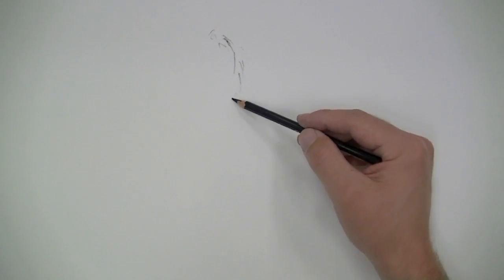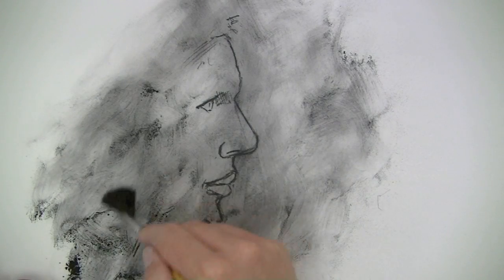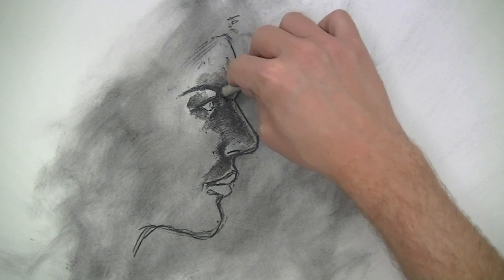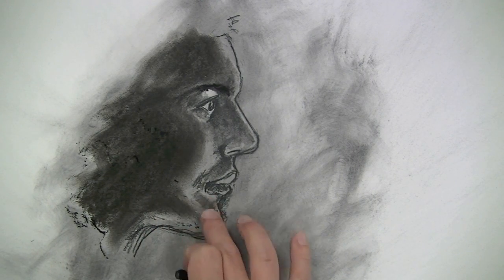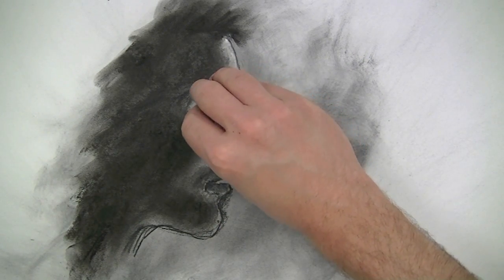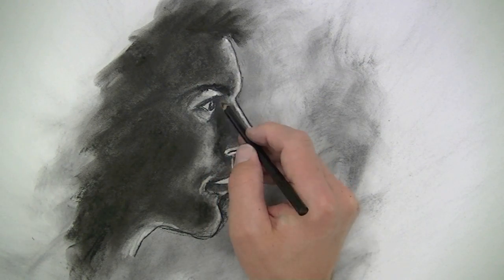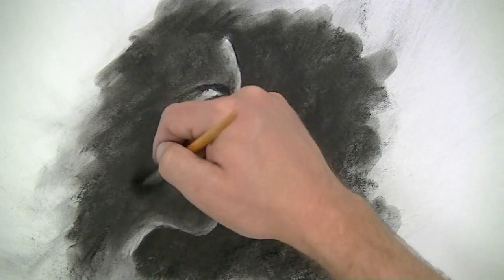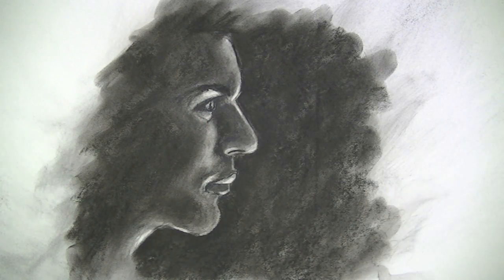Powdered Charcoal in a Portrait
to gain access to over 6,000 minutes of art instruction, ebooks and more.

In this tutorial, we take a look at drawing a portrait from a profile or side view using charcoal and powdered charcoal.  Powdered charcoal, in this case, is used to tone the surface, providing a neutral value for the drawing.